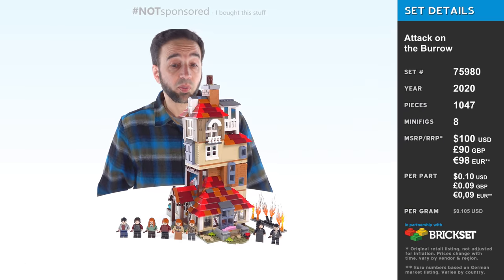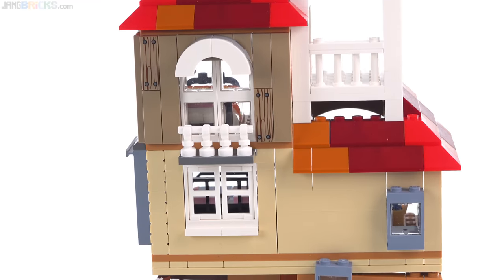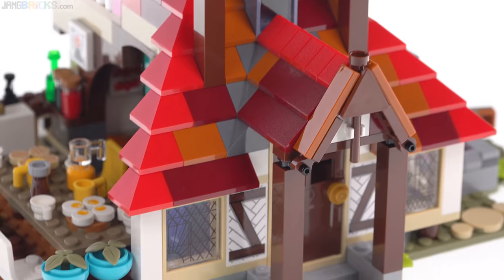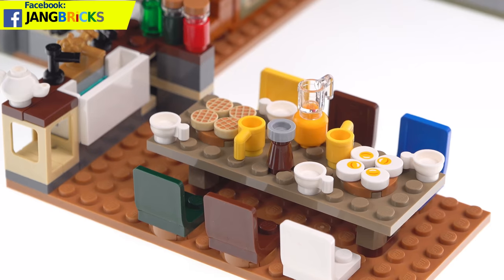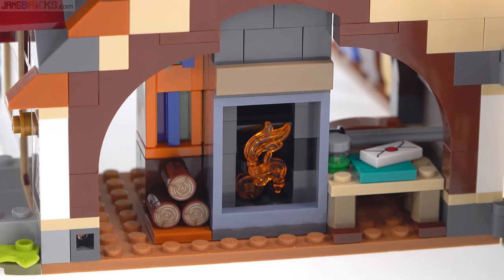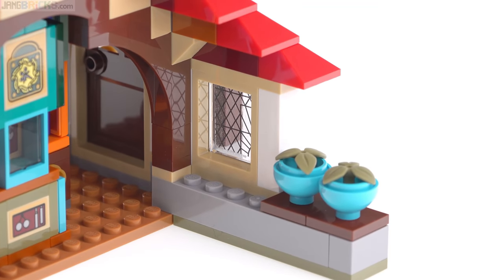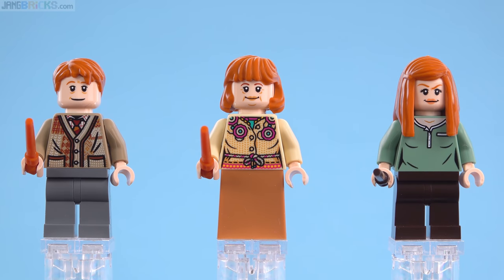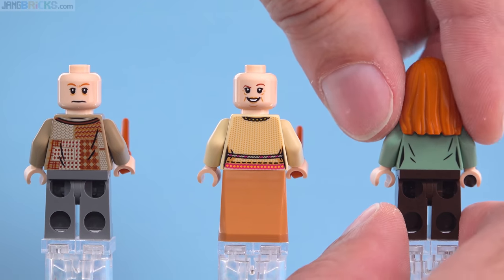Eye-catching, detailed, enjoyable build -- LEGO Harry Potter Attack on the Burrow review! 75980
A non-Potterhead LEGO fan's independent look at the 10-year anniversary remake of Attack on the Burrow inspired by the events of Harry Potter & the Half Blood Prince. The set includes eight minifigures and the house has a good amount of depth.